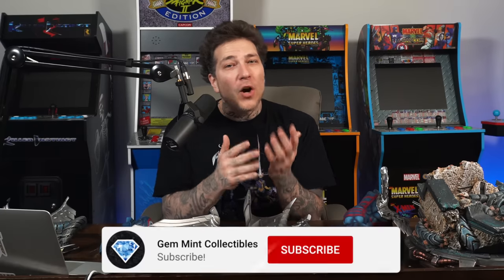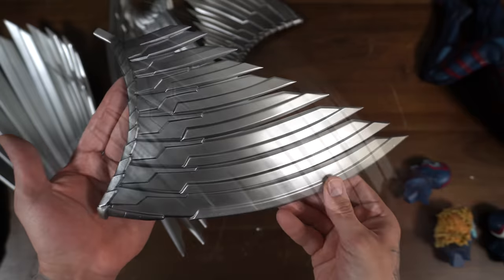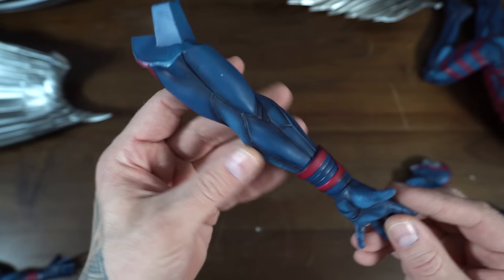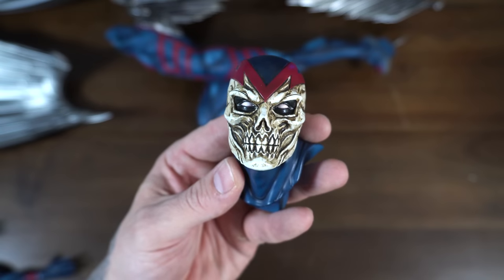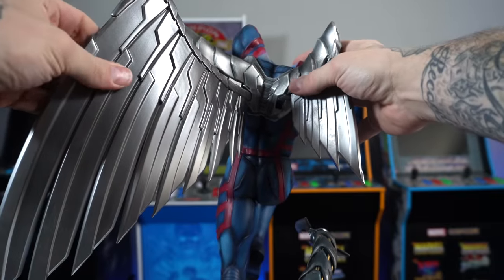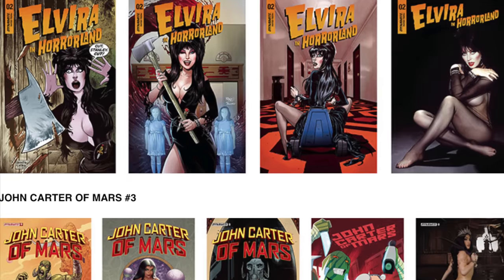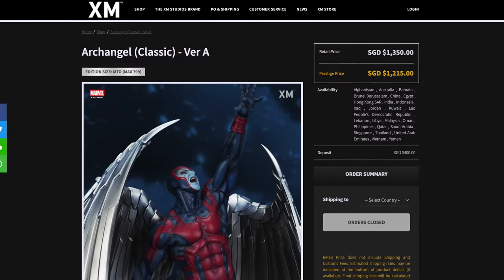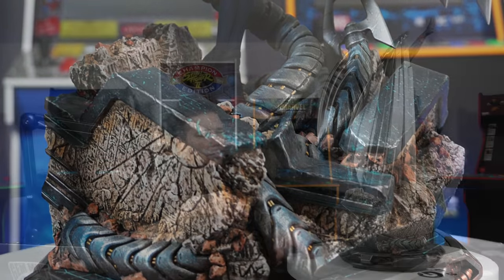ARCHANGEL (X-MEN) 1/4 Scale Statue PROTOTYPE Review | XM Studios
XM Studios made a quarter scale ARCHANGEL from the X-Men…and they let me review the prototype!